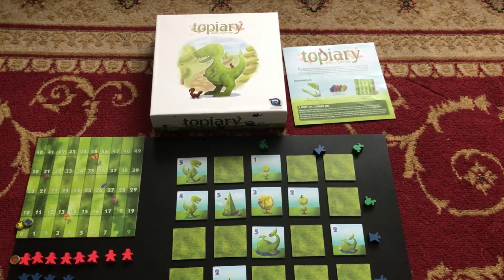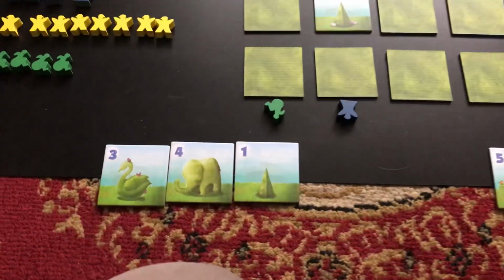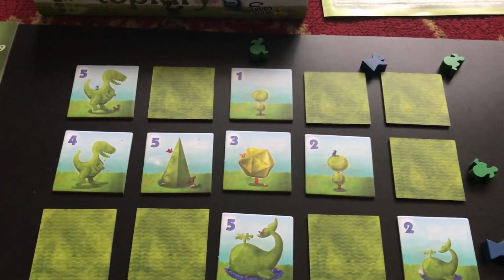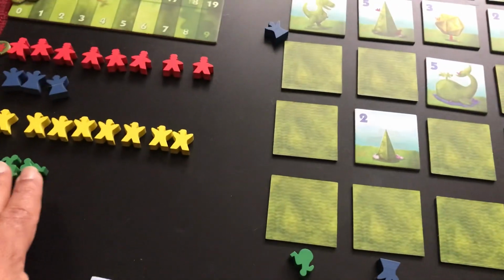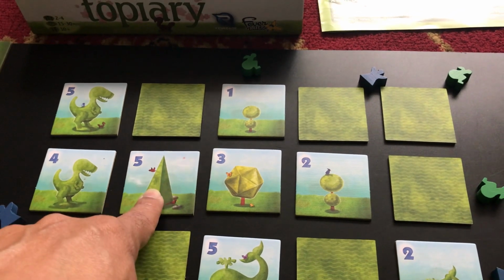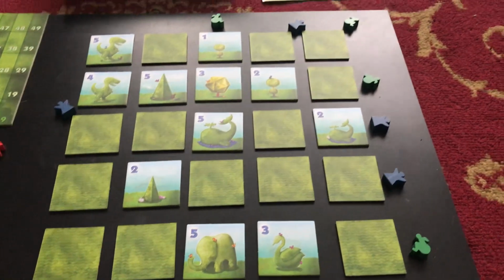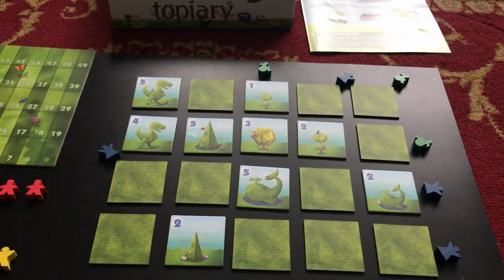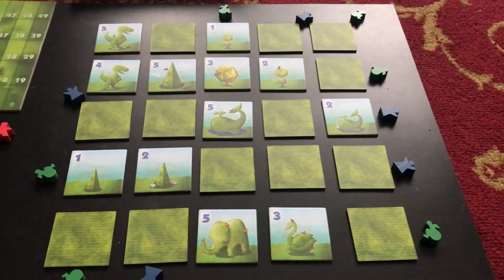Topiary tile-laying game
Designed by Danny Devine, wonderfully unique theme.